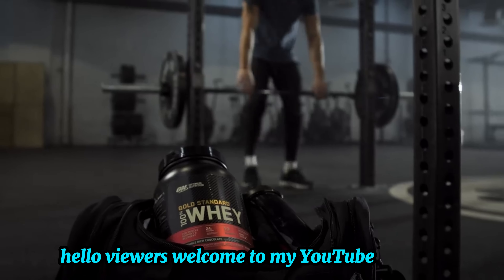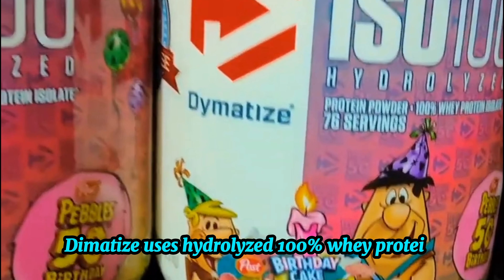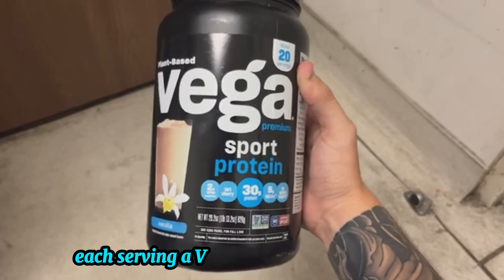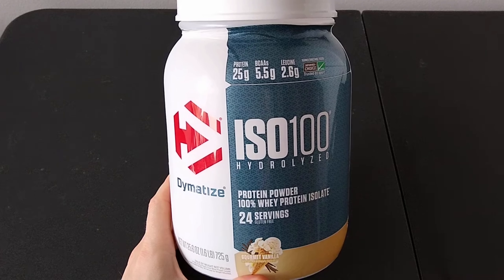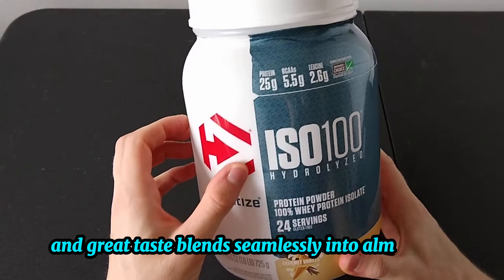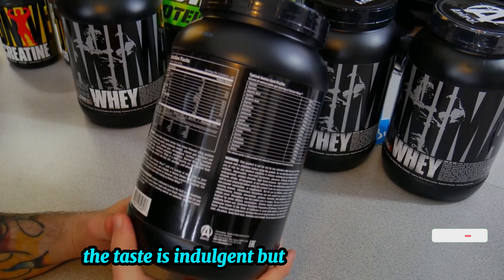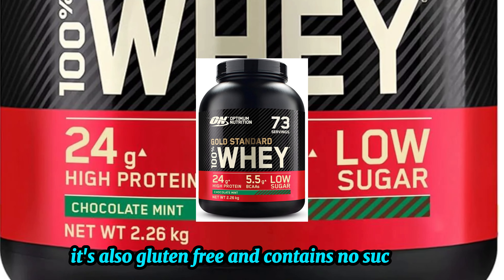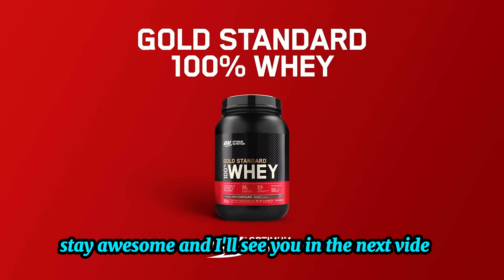The BEST Protein Powder for 2024 Revealed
In today's video We Reviewed Top 5 BEST Protein Powders  in 2024 for amazon, in the market for this year.

♂ Links to the Top 5 BEST Protein Powders  in 2024, are listed below.The review factor,we've researched The Top 5 BEST Protein Powders  in 2024 for amazon saving you time and money.

👉5/Dymatize ISO 100 Whey Protein Powder.

👉4/Vega Premium Sport Protein Vanilla Protein powder.

👉3/Dymatize ISO100 Hydrolyzed Protein Powder.

👉2/Animal Whey Isolate Protein Powder.

👉1/Optimum Nutrition Gold Standard 100% Whey Protein Powder.

Here are our top picks for the best Protein Powders  2024 for adults, kids and commuters.

5. Dymatize ISO 100 Whey Protein Powder
Dymatize ISO 100 Whey Protein Powder features hydrolyzed 100% whey protein isolate, offering 25 grams of protein per serving for lean muscle growth and faster recovery. With low fat, sugar, and carbs, this powder is perfect for anyone looking to optimize their fitness results with a clean protein source.
4. Vega Premium Sport Protein Vanilla Protein Powder
Vega Premium Sport Protein is a plant-based option offering 30 grams of protein per serving, sourced from peas, pumpkin seeds, and sunflower seeds. NSF Certified for Sport, it’s non-GMO, gluten-free, and designed to support muscle recovery with added BCAAs and Glutamic Acid. Ideal for vegan athletes!
3. Dymatize ISO100 Hydrolyzed Protein Powder
Dymatize ISO100 Hydrolyzed Protein Powder is crafted for maximum absorption and digestibility. With 25 grams of hydrolyzed whey protein isolate and 5.5 grams of BCAAs per serving, it’s perfect for post-workout recovery. The fast-digesting formula is available in a range of delicious flavors and mixes easily.
2. Animal Whey Isolate Protein Powder
Animal Whey Isolate Protein Powder delivers 25 grams of high-quality whey protein isolate per serving, promoting muscle growth and recovery. Known for its purity and effectiveness, it’s packed with digestive enzymes to ensure efficient protein absorption. A great choice for serious lifters seeking a clean, powerful protein.
1. Optimum Nutrition Gold Standard 100% Whey Protein Powder
Optimum Nutrition Gold Standard 100% Whey Protein Powder is the industry’s top choice, featuring 24 grams of whey protein isolate and concentrate blend per serving. With over 5 grams of BCAAs, it supports muscle growth and recovery, and its smooth texture makes it easy to mix with water or milk.

A Copyright Issue: If you believe that your copyrighted material is being used in this video without permission, please contact us so we can address the issue as soon as possible within 24 hours.

00:00 - Top 5 BEST Protein Powders  in 2024.
00:50 -Dymatize ISO 100 Whey Protein Powder.
02:54 -Vega Premium Sport Protein Vanilla Protein powder.
04:31 -Dymatize ISO100 Hydrolyzed Protein Powder.
06:33 -Animal Whey Isolate Protein Powder.
08:26 -Optimum Nutrition Gold Standard 100% Whey Protein Powder.
10:16 -[Conclusion]